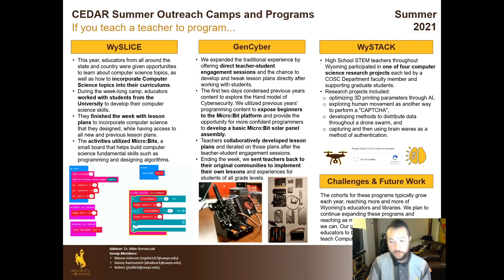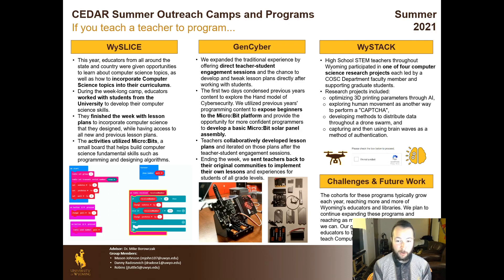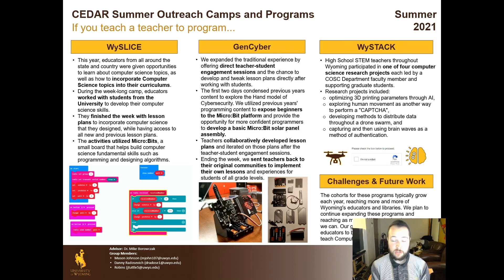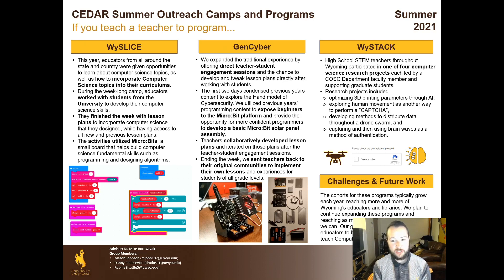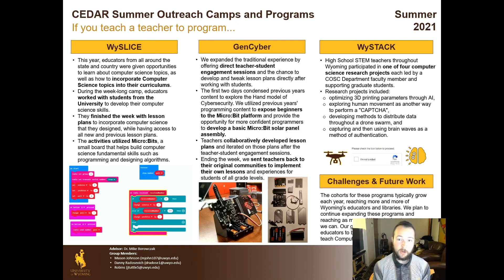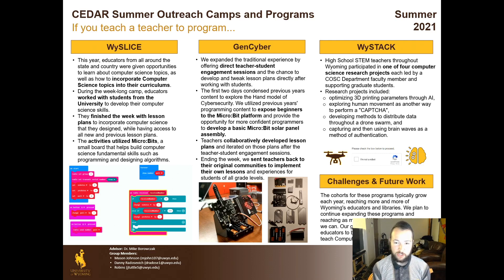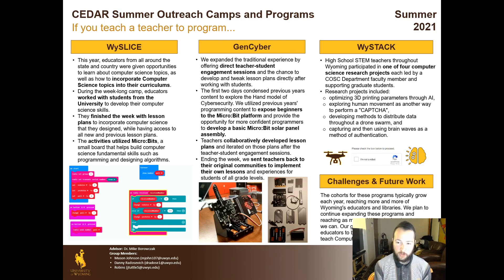CEDAR Summer Outreach Camps and Programs Summer Research Project Poster9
The development of a Cybersecurity and Computer Science pipeline begins in K-12 classrooms. The CEDAR center provides a variety of professional development and summer camp experiences funded in part by various federal agencies (e.g., NSF, NSA) and corporate sponsors (e.g., MilliporeSigma, Kraken). In 2021 these activities reached more than 150 K-12 teachers and students while also providing University of Wyoming students with relevant communication, teaching, and research experiences.  You can find out more about the variety of opportunities at the University of Wyoming Computer Science Hub located